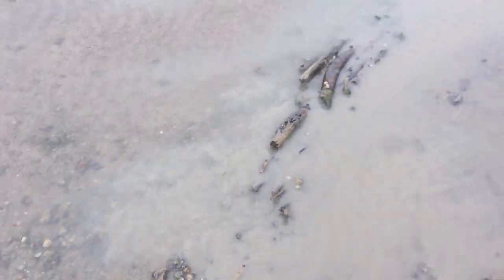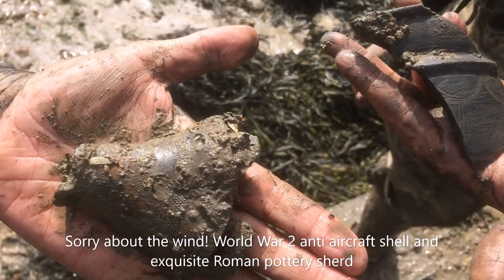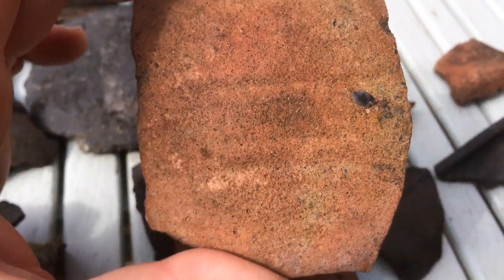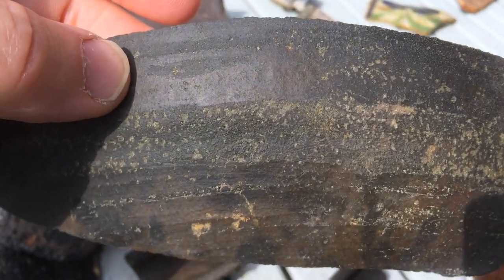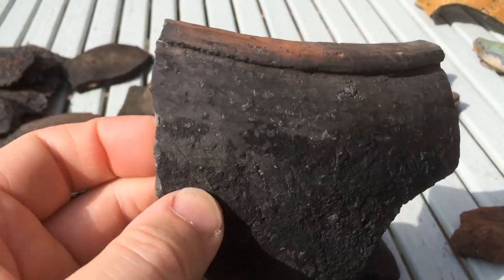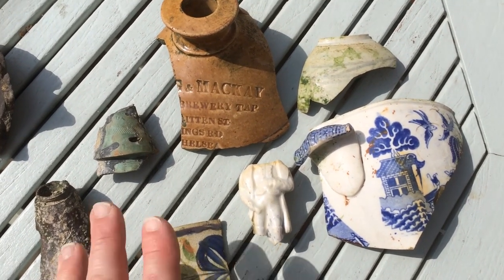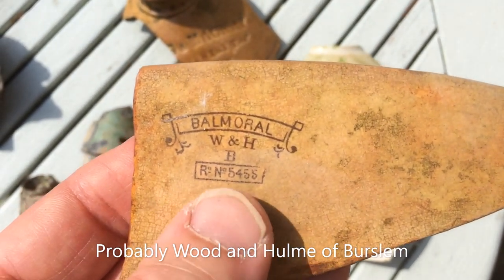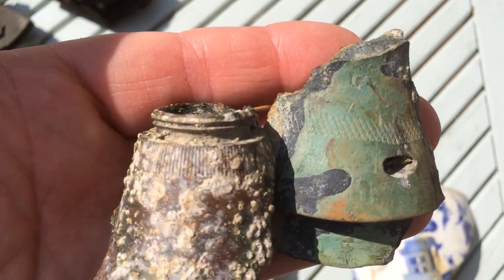My muddiest adventure yet! And a huge Roman pottery haul!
A trip out with the Mudpies - have a look at their video too.
Rising sea levels have left Roman remains buried in the muddy Medway estuary, where only the fearless can find them! Please don't try this without pattens, a phone, a friend and a good knowledge of the tides.

The Mudpies channel is Mudpies on YouTube, follow them on Instagram @themudpies.